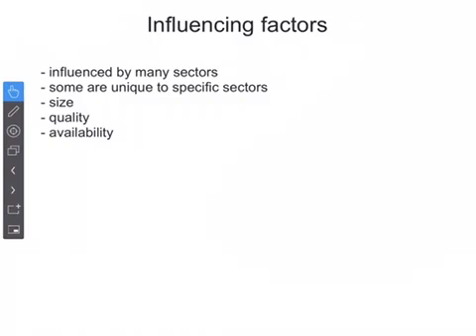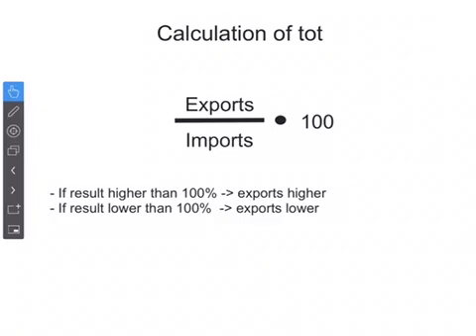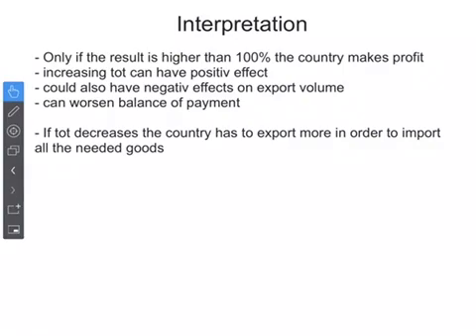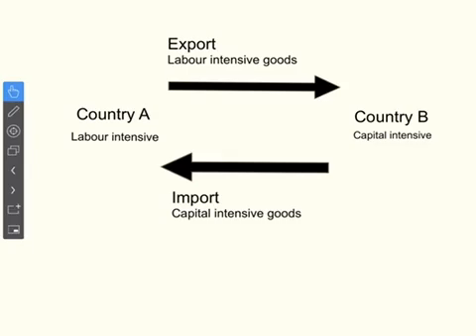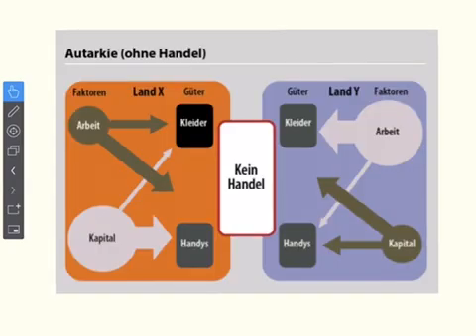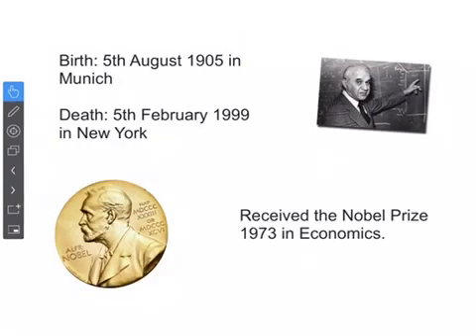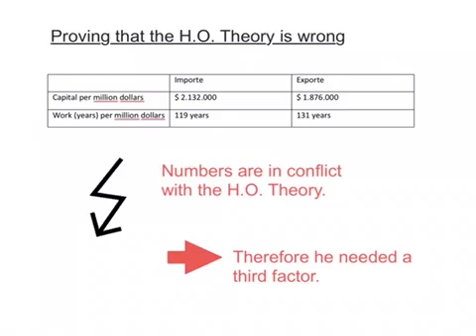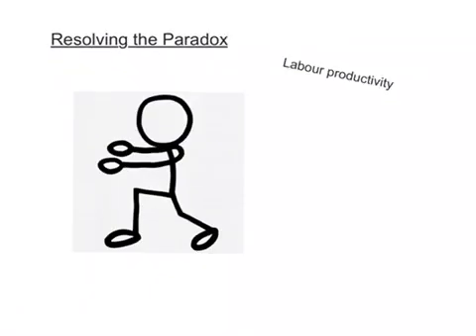Terms of Trade 2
Englisches Erklärvideo der Terms of Trade, Leontief Paradoxon und Heck'scher Ohlin Theorem.

Erstellt im Unterricht des BSZ Stockach, April 2017